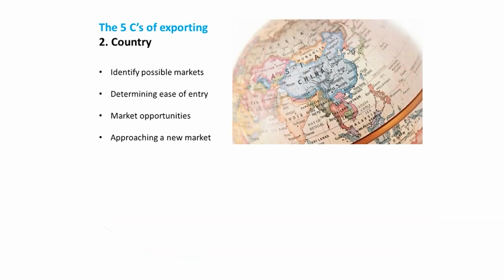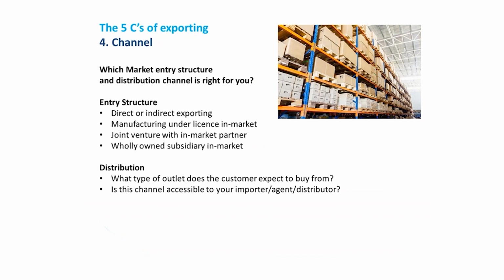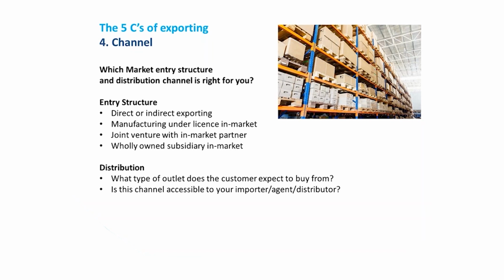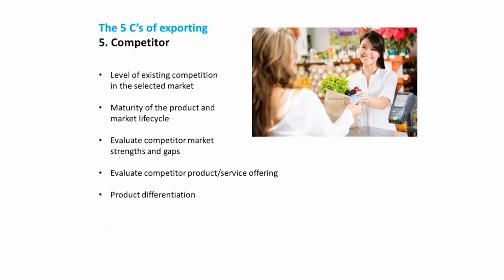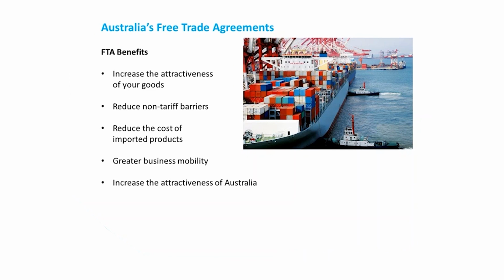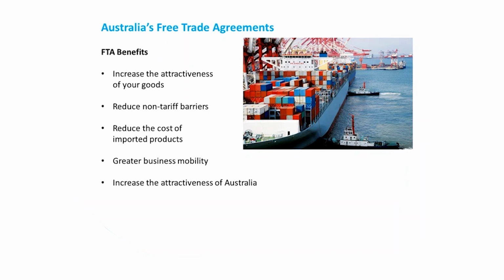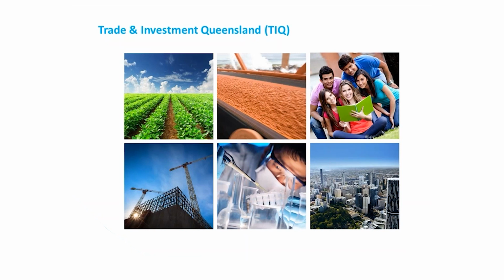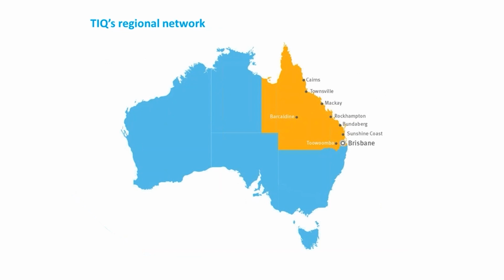Export 101 - Trade and Investment Queensland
Learn the basics about how to prepare for exporting your products and services to markets overseas